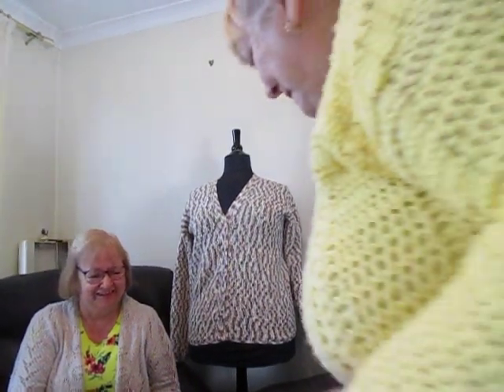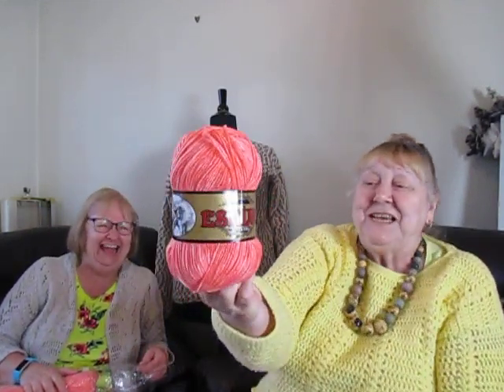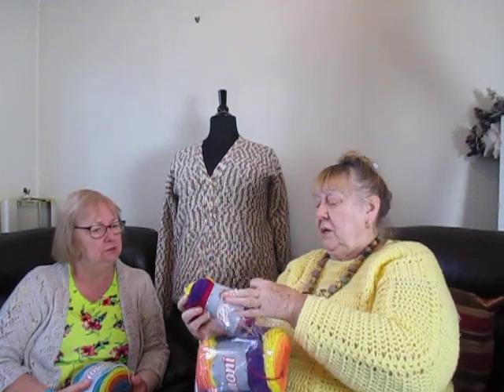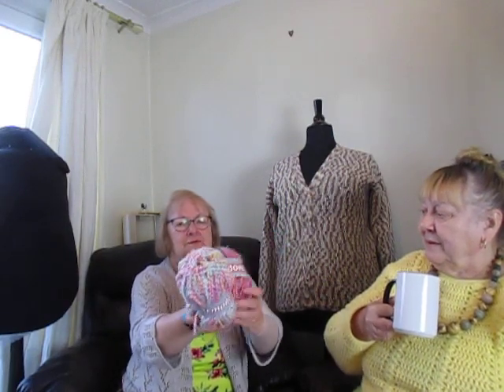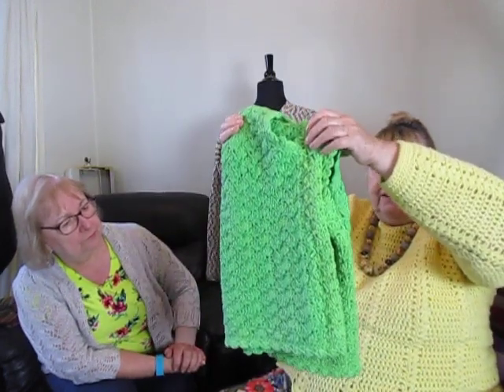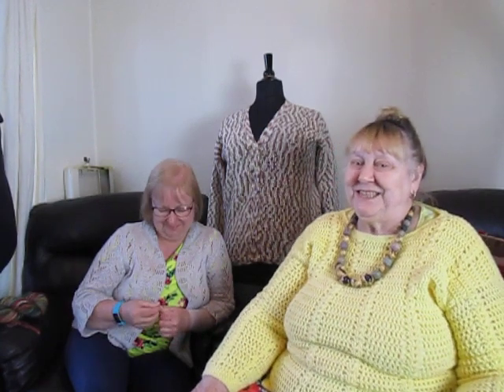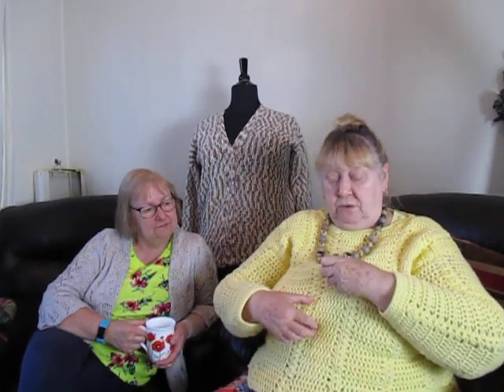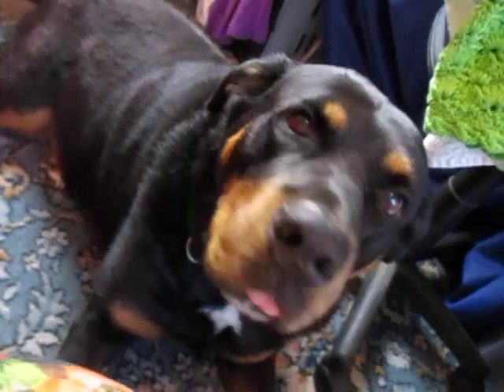Yarn Haul From Lolly's Lil Wool Shack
Christina came and we opened up our joint box of yarn from lolly's Lil Wool Shack . My hair is growing out really dark. I really wanted silver grey :(